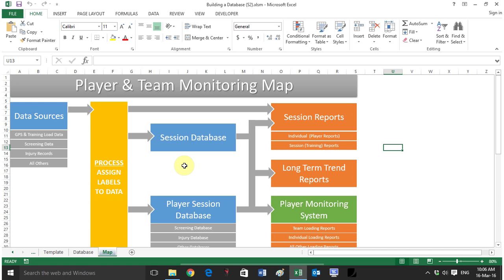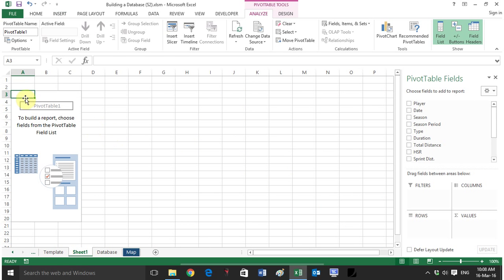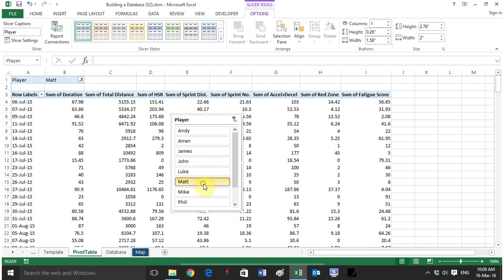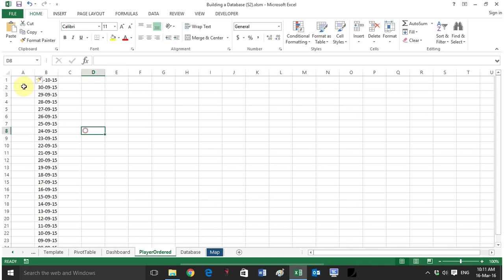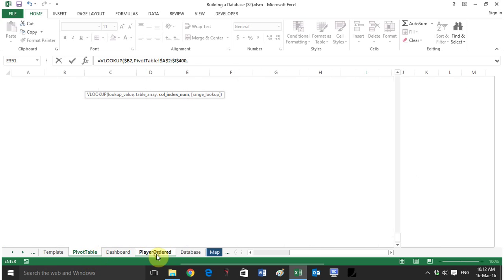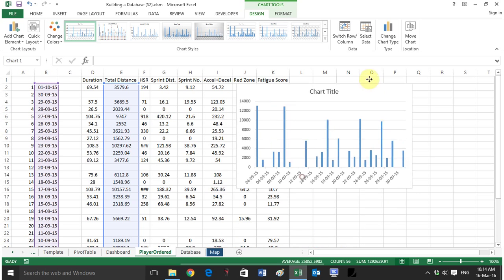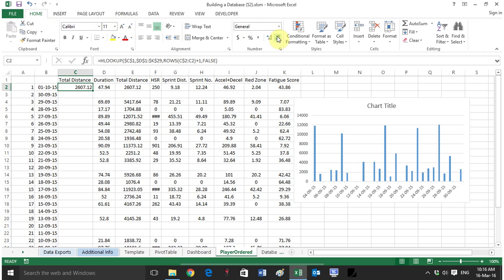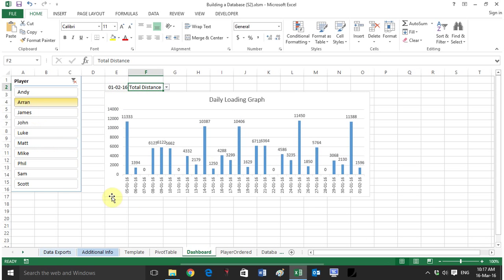Building a Sport Science Monitoring System - (Part 3 of 4) Creating a Dynamic Session Loading Graph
Part of the Building a Sports Science Monitoring System on Excel series for ThatSportScienceBlog.com. The video tutorial shows you how to create a dynamic day to day loading graph.